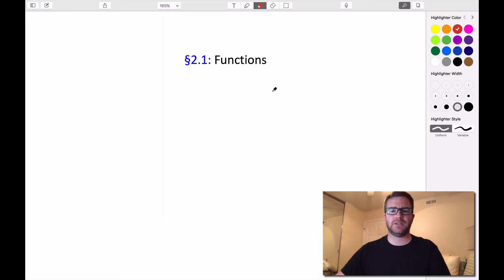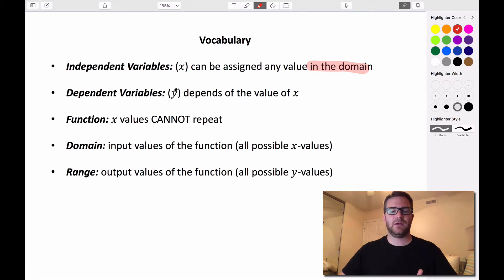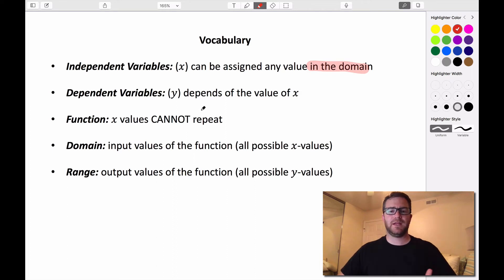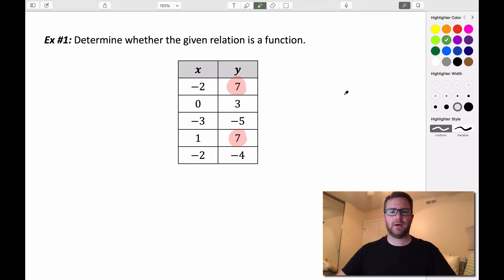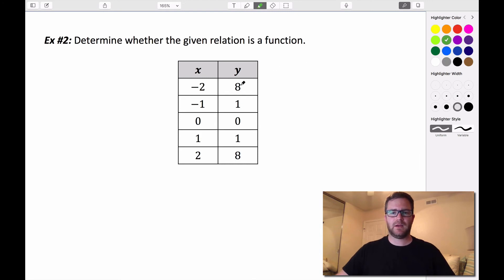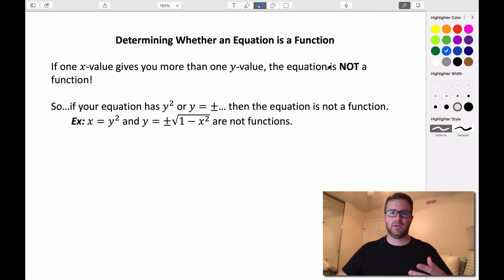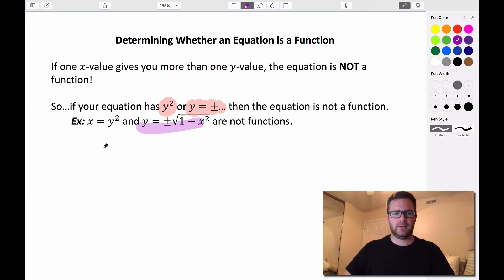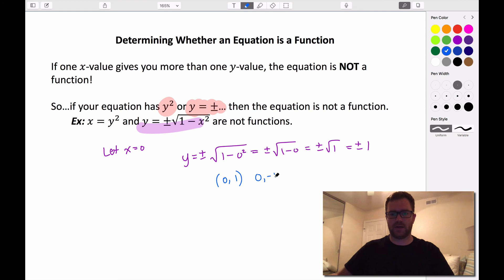Determining Whether a Relation is a Function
In this video, we look at some key terminology for discussing the idea of functions. Also, we explore how to determine whether a relation is a function by looking at a table of values and the equation.